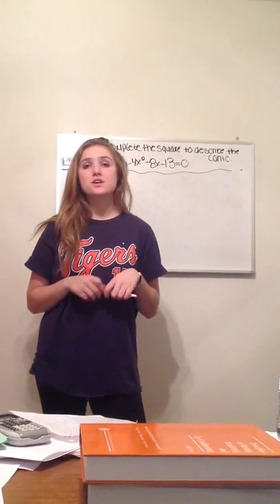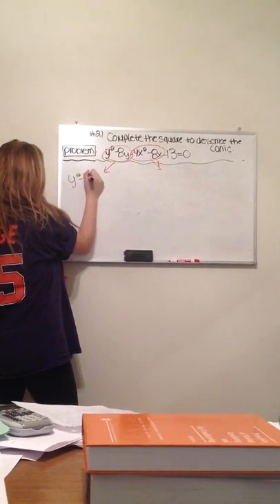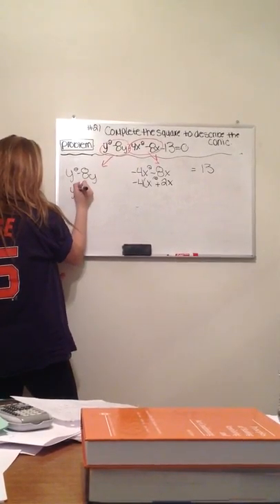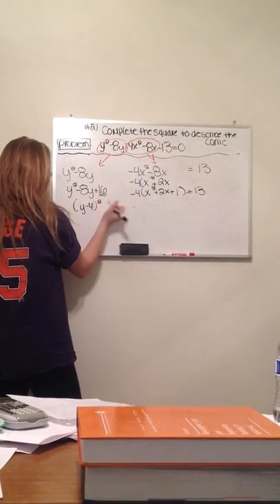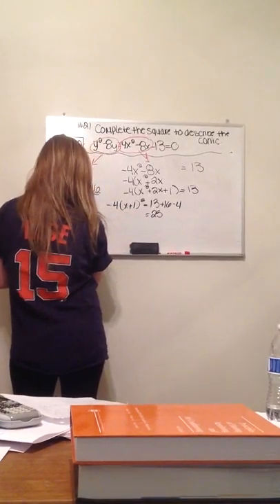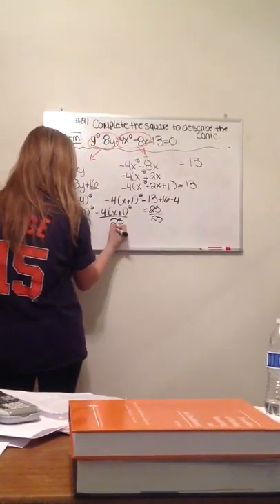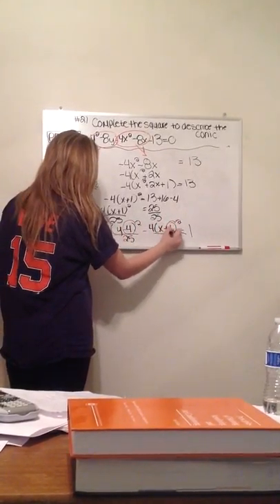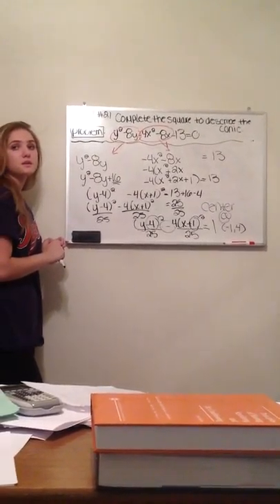Complete the square to describe the conic.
The end formula actually goes up/down I accidently said left/right sorry.